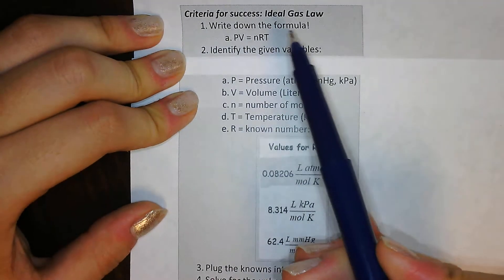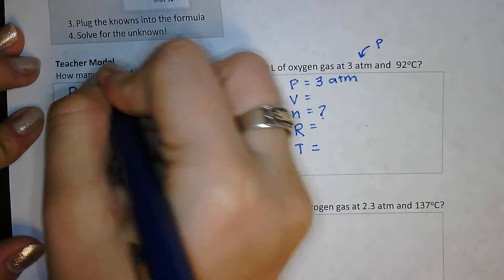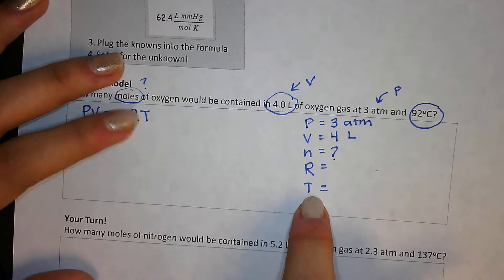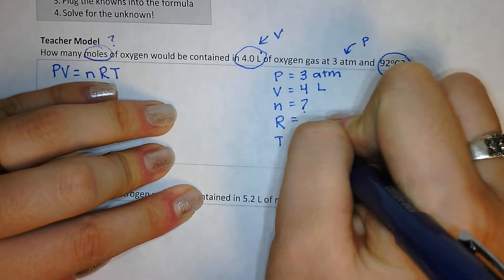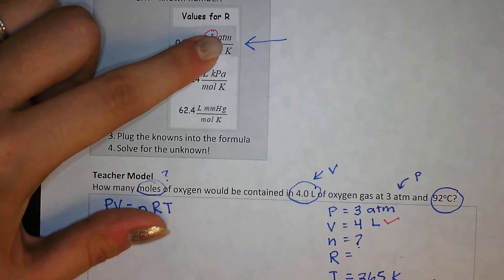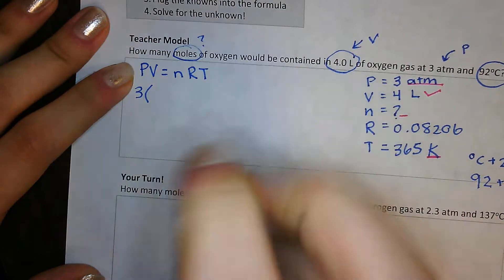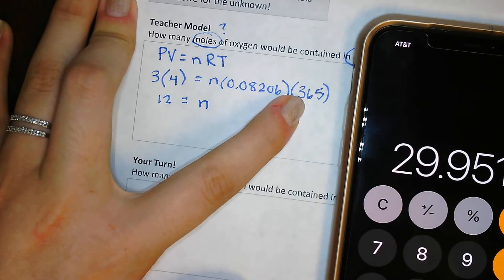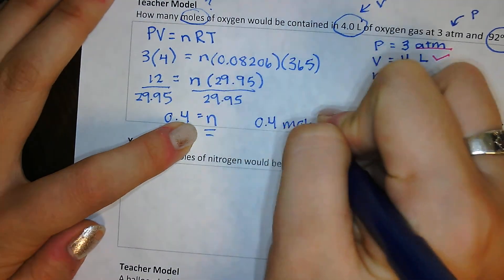Ideal Gas Law Example 1